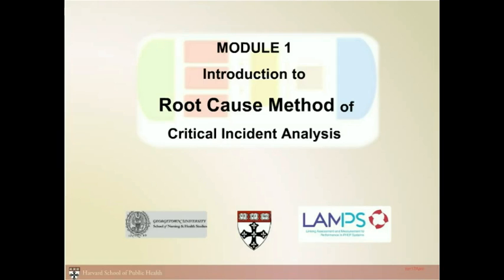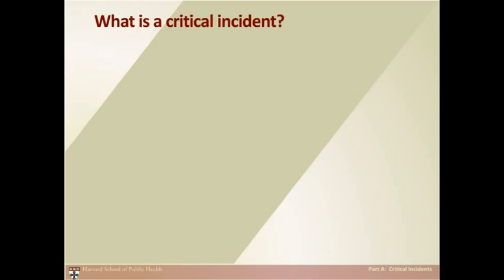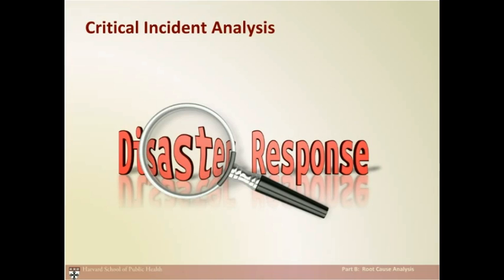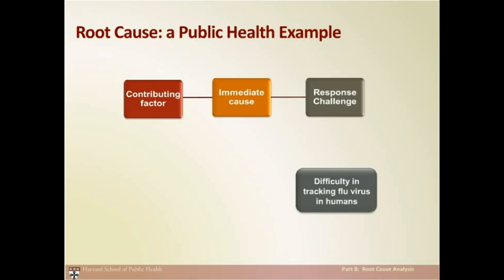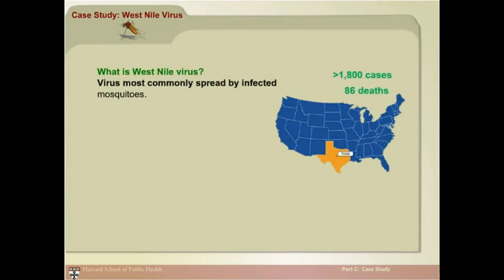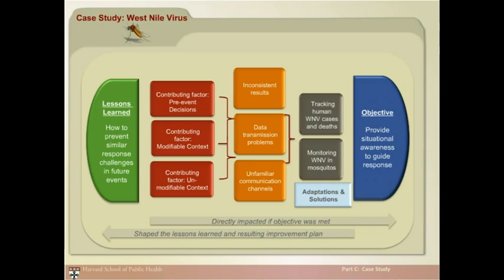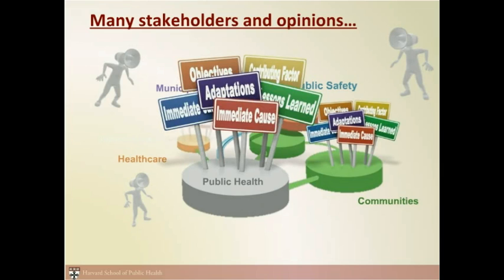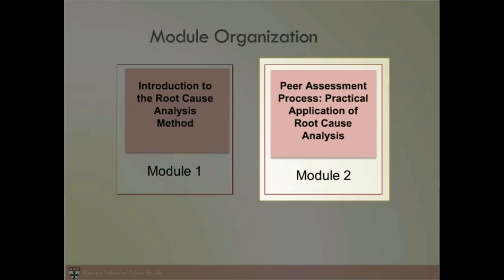Introduction to the Root Cause Analysis Method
This online training is designed for public health practitioners, emergency management, academic researchers, healthcare workers and anyone that may work on challenging public health events and wishes to learn from those events.

Learning objectives:

1. Describe critical incidents,
2. Understand analysis of critical incidents,
3. Describe challenges of critical incident analysis, and
4. Understand the Root Cause Analysis method